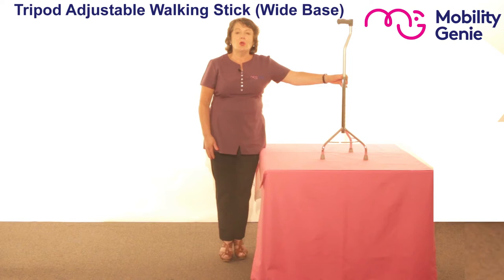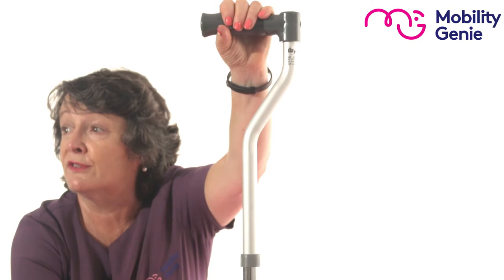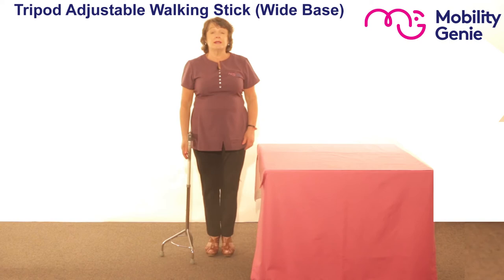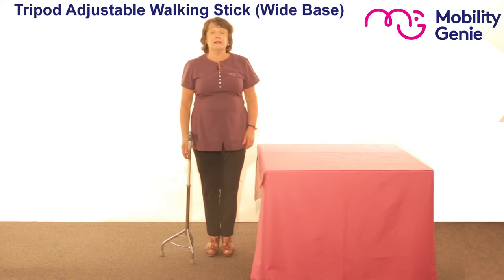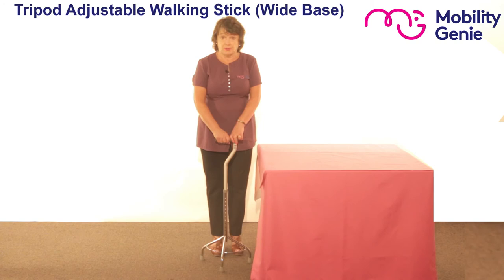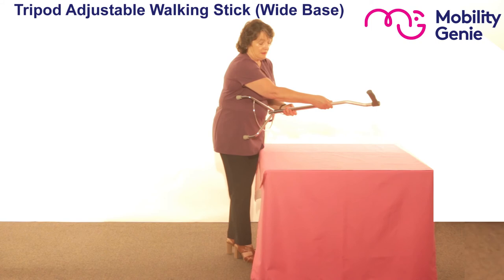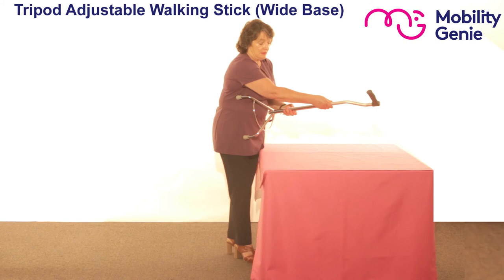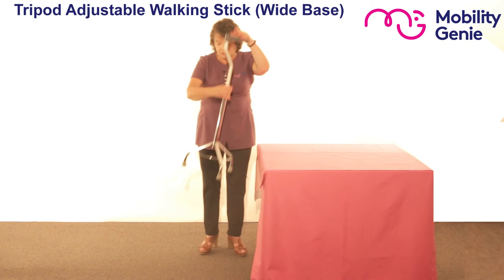Tripod Adjustable Walking Stick with a Wide Base | Mobility Genie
This adjustable tripod walking stick has a broad base, offering maximum stability. It features a chrome plated steel base with anodised aluminium neck, and the handle is moulded for comfort. Height adjustment 740mm to 1000mm (29 to 39"). Footprint 380×310×310mm (15×12×12").